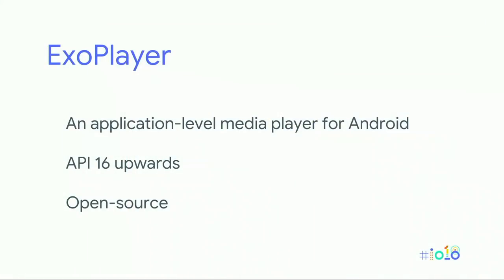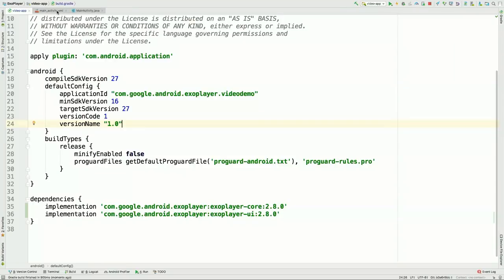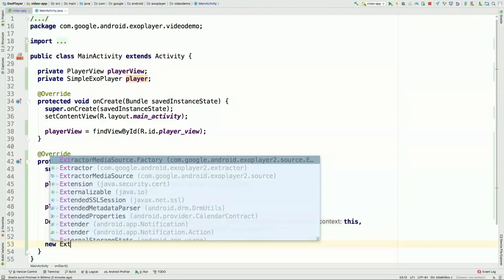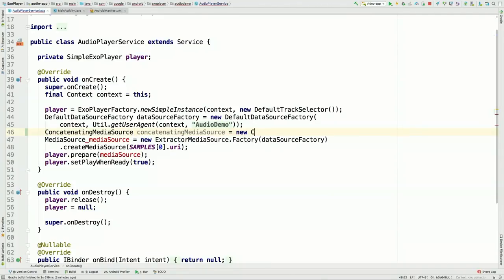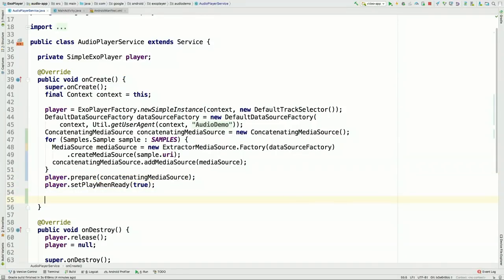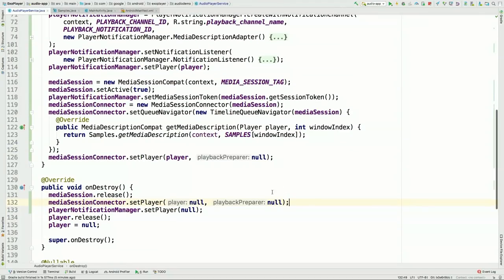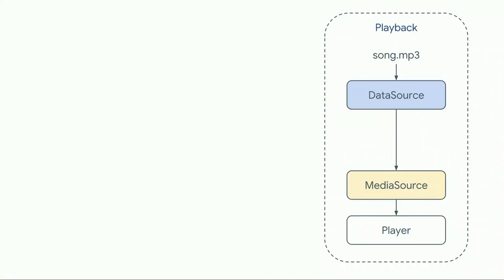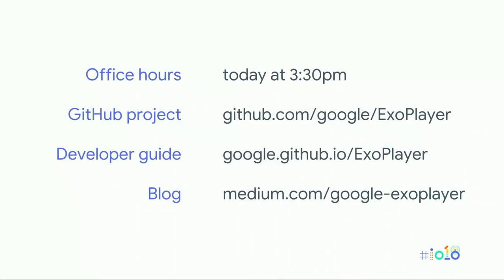Building feature-rich media apps with ExoPlayer (Google I/O '18)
This session will guide developers through the process of building a feature-rich media application using ExoPlayer. It will demonstrate how ExoPlayer makes it easy for developers to add advanced functionality such as caching and offline to their apps. It will also show how ExoPlayer’s extension modules can be used to integrate with other Google APIs such as MediaSession, Cast, and Interactive Media Ads to create a seamless user experience.

io18 event: Google I/O 2018; re_ty: Publish; product: Android - Media; fullname: Andrew Lewis, Marc Bachinger; event: Google I/O 2018;